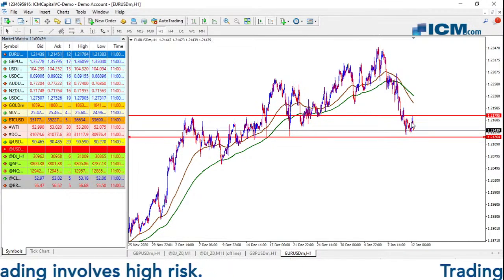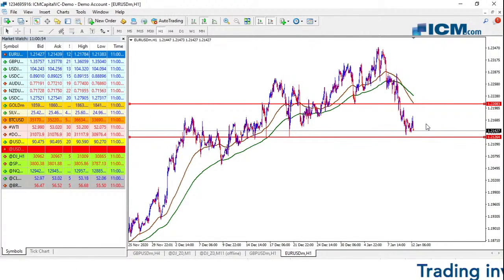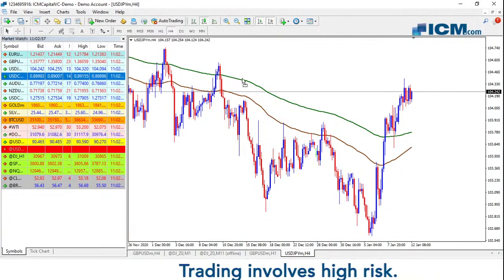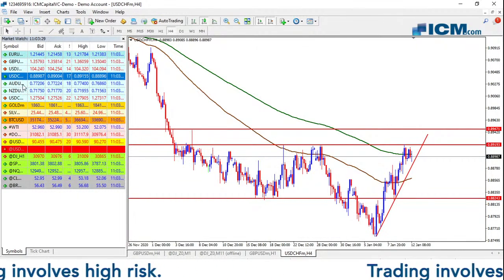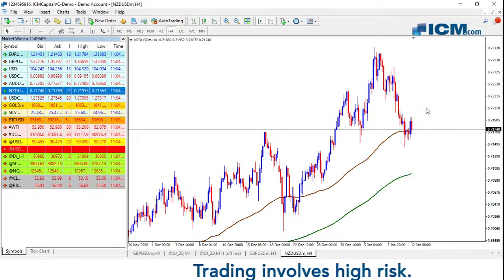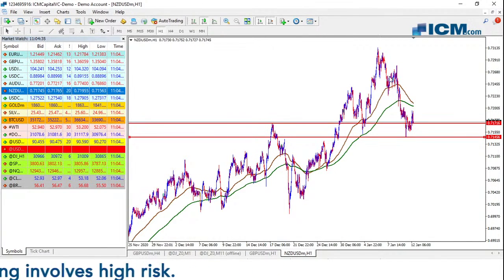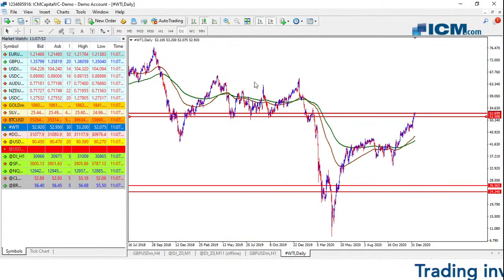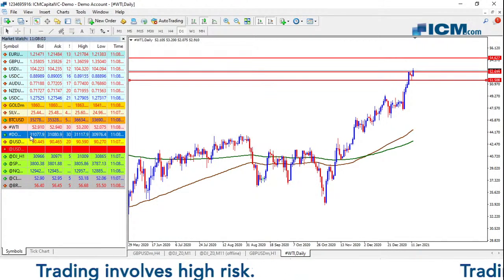ICM.com - Mid-day Market Update, 12th of January, 2021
The dollar eased slightly against other currencies awaiting fresh fundamental drivers.